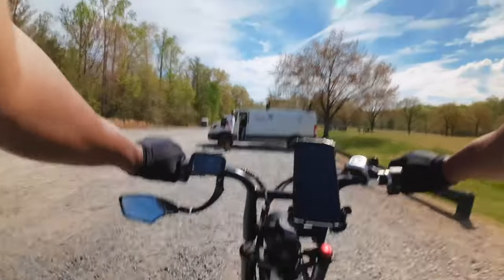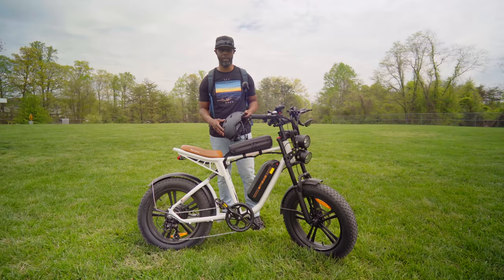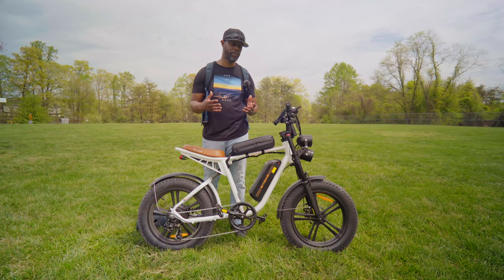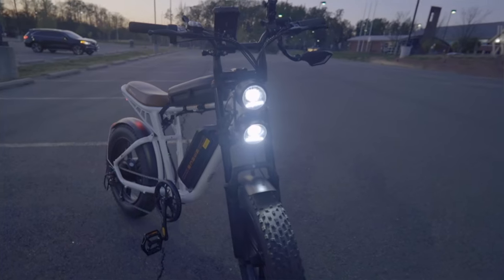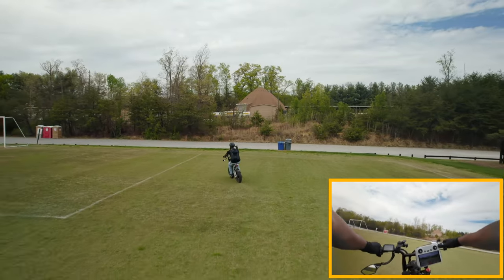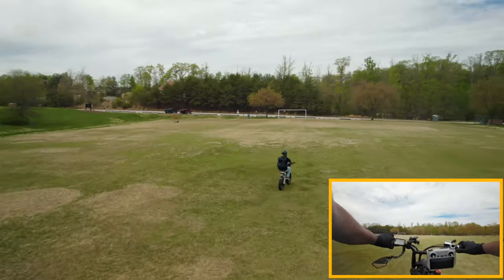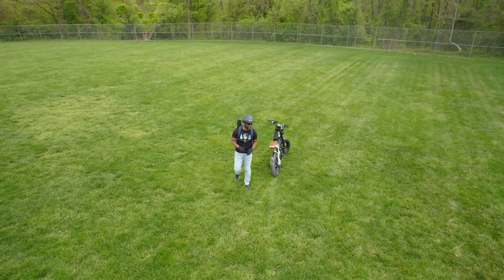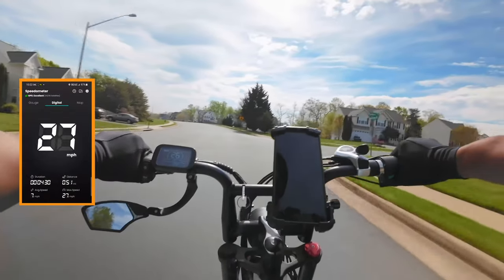Engwe M20 | The Stylish and Affordable Moped Style eBike 🔥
The ENGWE M20 is an affordable Moped Style alternative to the Super 73 ebike. It features a 750w motor that peaks at 1000w. Dual Suspension and a Stylish look.

ENGWE is celebrating its 9th anniversary by providing 999-piece gifts on the website.
You can participate in the "Lucky Spin Wheel Giveaway" after signing up.
The 999-piece gifts include $0.9 to get the ENGWE M20, ENGWE engine pro, ENGWE EP-2 Pro, gift box,  and promotion code up to $200 off and more.
This is ENGWE's best promotion of the year! Don't miss out!
They also have a special gift box for the 9th Anniversary Carnival which includes a folding lock, smart helmet, riding bag, and ENGWE badge.

The M20 also has a dual battery option for more range and a top speed of 28mph. this review will test this electric bike off road and share with you information on the unboxing and assembly.

🔥eBike Accessories
XNITO Bike Helmet
Cloud-9 Bicycle Seat
Handlebar Bike Mirror
Camera Clamp Mount
Bike Phone Holder Mount
Bike Handlebar Extender

FREEWELL Filter Packs for the DJI Air 2S:

00:00 Introduction
01:29 Engwe M20 Overview
02:33 Engwe M20 Specs & Features
06:15 M20 Off-Road Drone Tracking
11:49 Engwe M20 Speed Test
13:50 Engwe M20 Hill Test
16:25 Final Thoughts/Pros & Cons